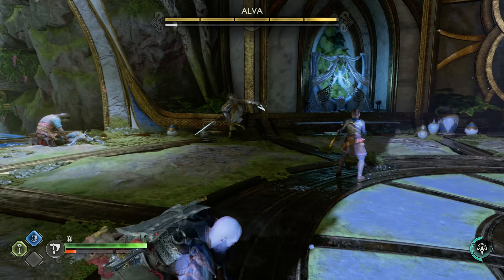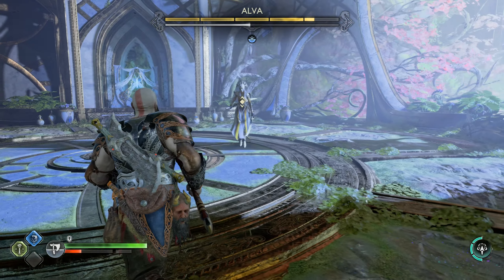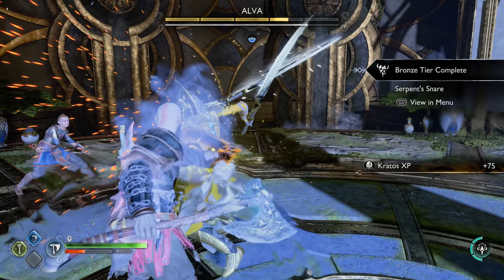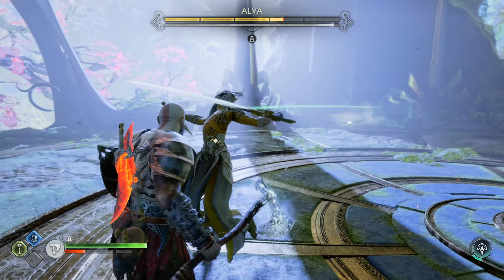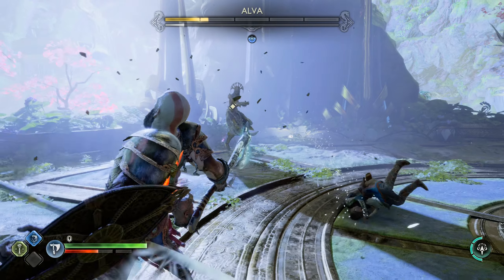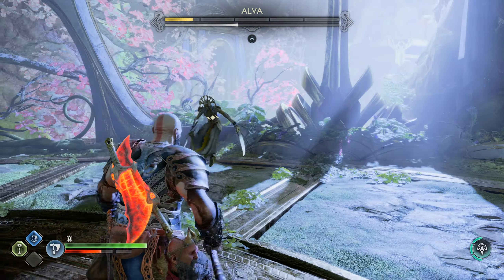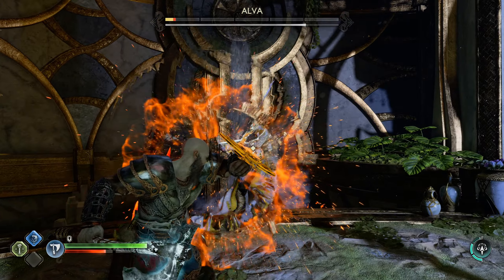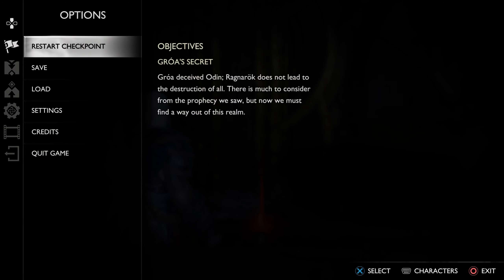God of War Ragnarok | Alva Boss Guide | No Damage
Demonstration for the Alva boss fight, including some little guidance through the fight and no damage.

Difficulty: Give Me No Mercy